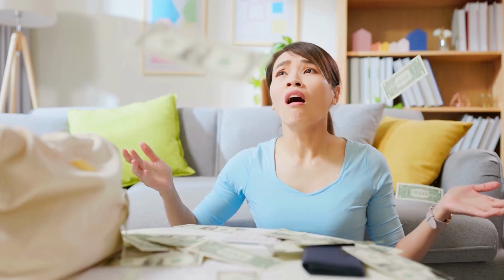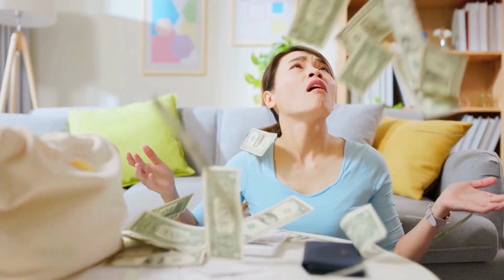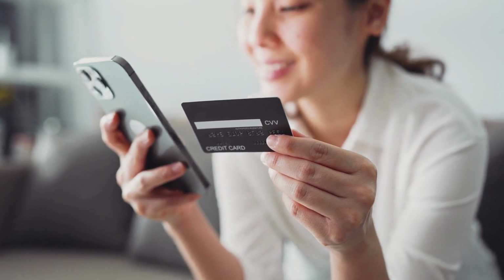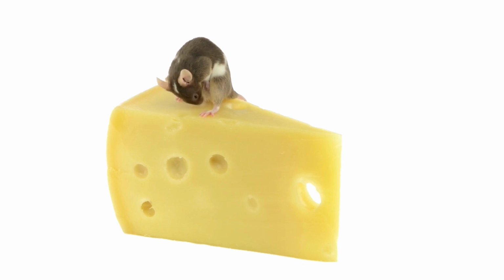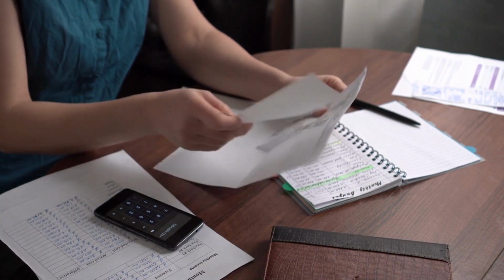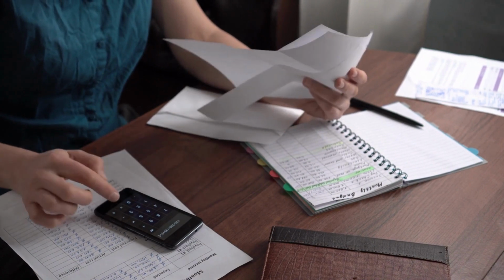Eliminate Wasted Subscriptions: How to Audit Your Monthly Expenses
💸💸Are your hard-earned dollars mysteriously disappearing every month? The culprit might be hiding in plain sight - recurring subscriptions!💸💸

In today's Savvy Saver video, we're unmasking the stealthy thief known as 'subscription creep.' These are the recurring costs that siphon off your money, month after month. Even the small ones can add up to a big chunk of your budget!

Join us as we dive into a detailed, step-by-step guide on auditing your monthly expenses and waving goodbye to unnecessary subscriptions. From gathering your bank statements to the final triumphant click of cancellation, we've got you covered!

📊 Discover how to:

1. Gather and analyze your bank statements
2. Identify and categorize recurring charges
3. Review your discretionary subscriptions
4. Strategically cut the cord on wasteful spending

Transform the way you manage your money with these simple, actionable steps. Not only will you potentially save hundreds of dollars each year, but you'll also feel more in control of your finances. Remember, the road to financial freedom starts with being a Savvy Saver.